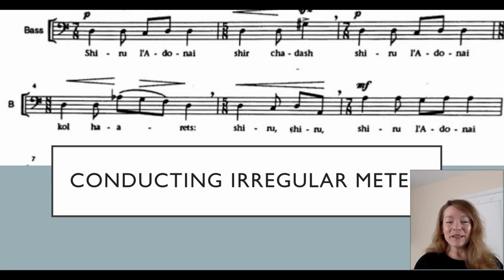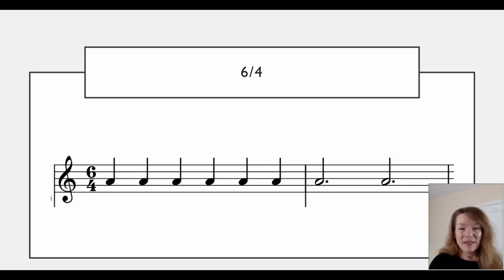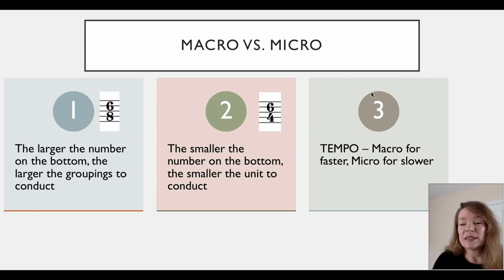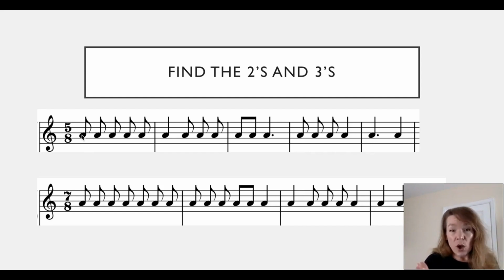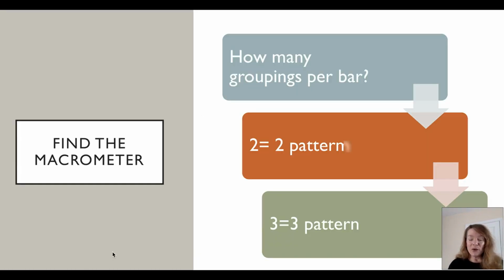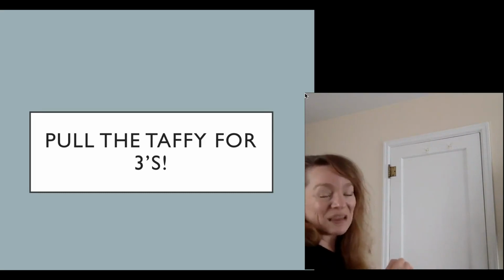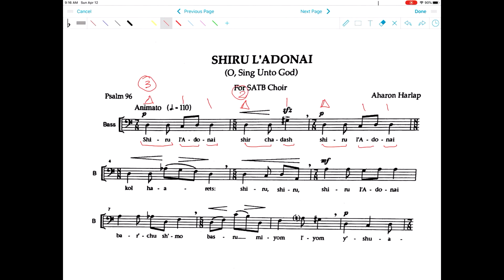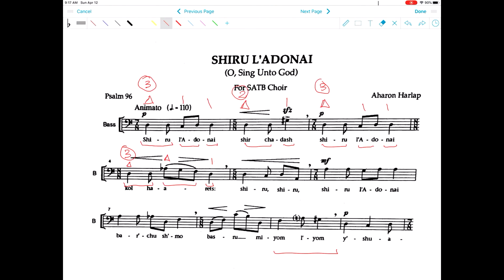Conducting Irregular Meters The Choral Eye with Nicole Lamartine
We explore how to identify the macro and micrometers and gesture of irregular meters using "Shiru l'Adonai" by Aharon Harlap.